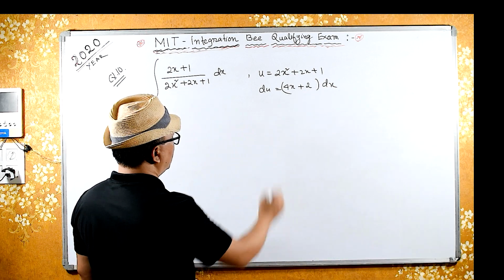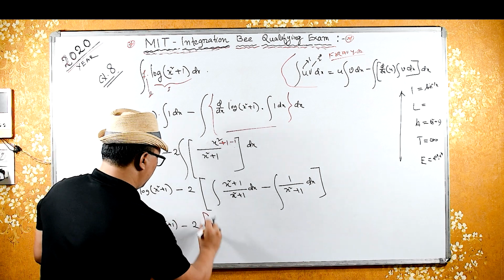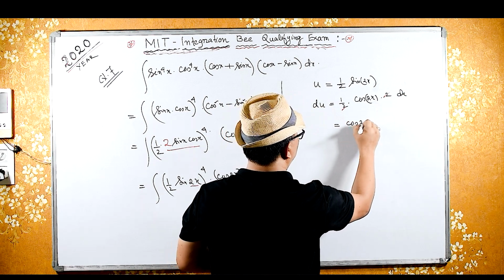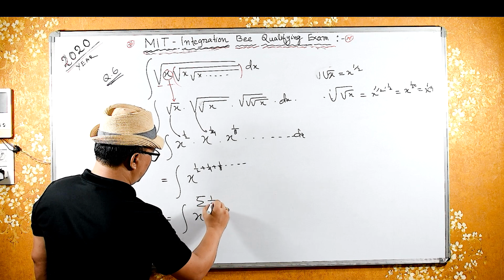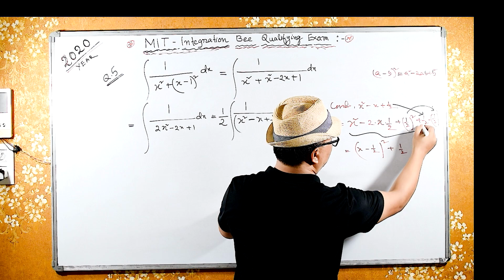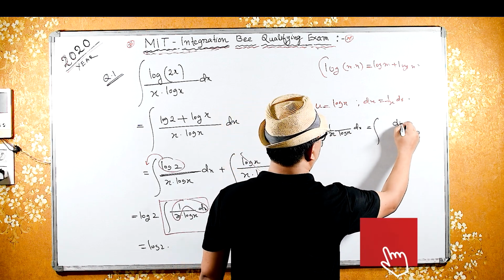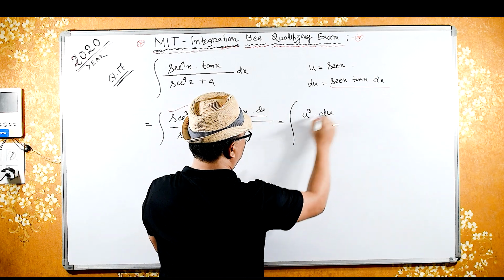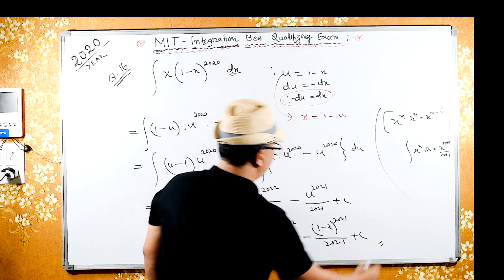Unraveling the 2020 MIT Integration Bee Qualifier: Tips and Tricks for Success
If you're looking to improve your math skills or prepare for the MIT Integration Bee Qualifier, this video is a must-watch. In this comprehensive solution video, we guide you through the 2020 MIT Integration Bee Qualifier, providing step-by-step solutions to each problem. You'll learn valuable tips and tricks for cracking integration problems and gain insight into the thought process of top performers. With our help, you can ace the MIT Integration Bee Qualifier and boost your confidence in math. So grab a pen and paper, and let's dive into the world of integrals!